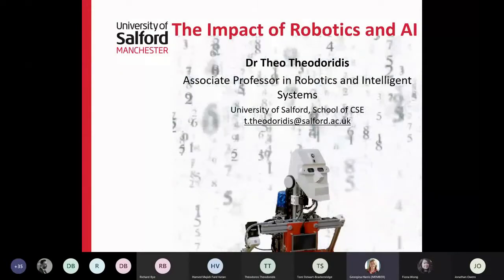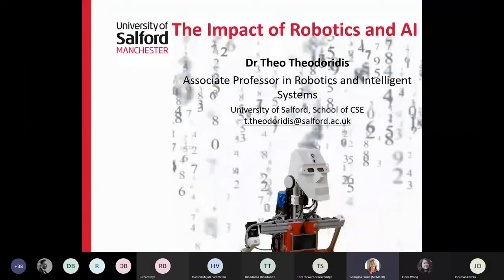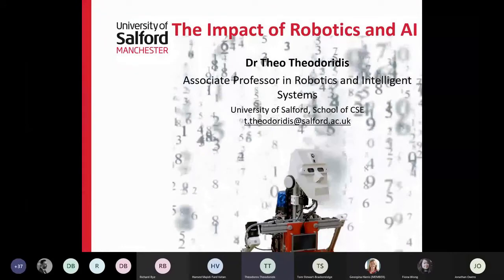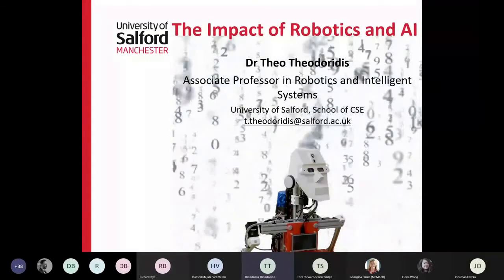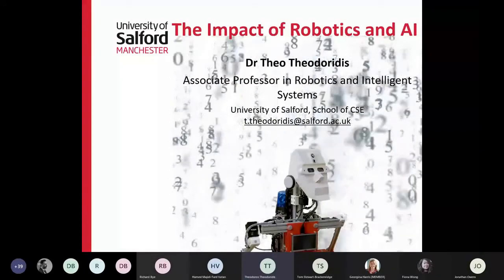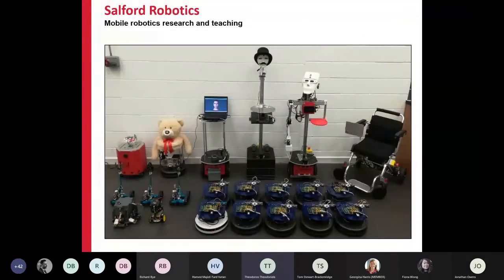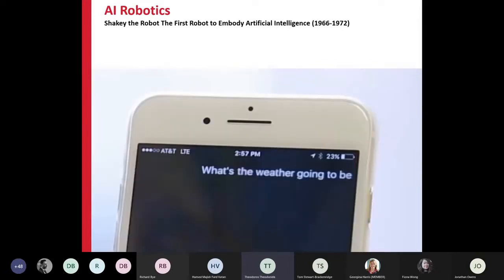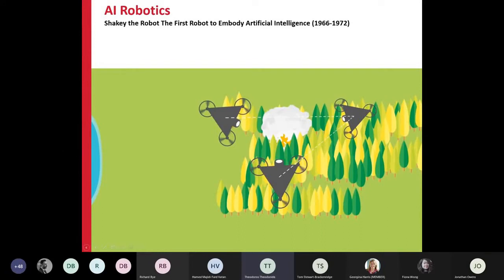Impact of robotics and AI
Theodoridis Theodoridis, Reader in Robotics at the University of Salford